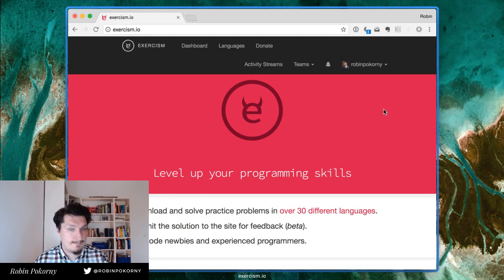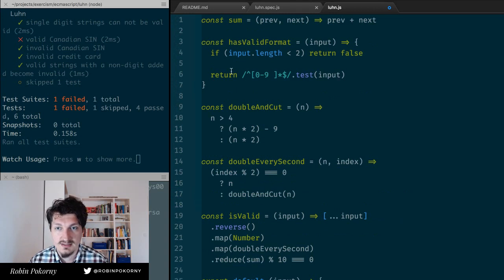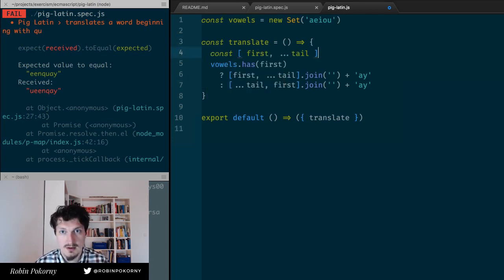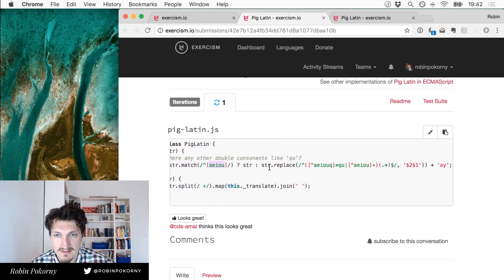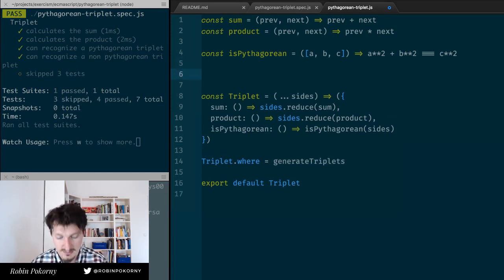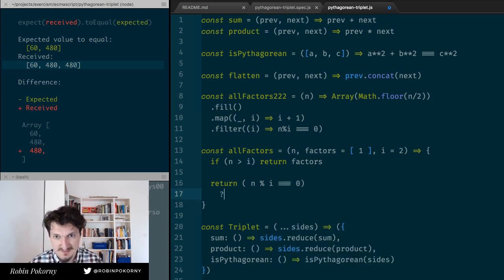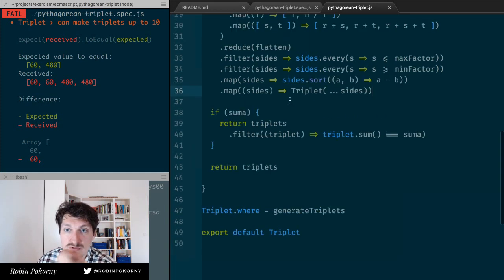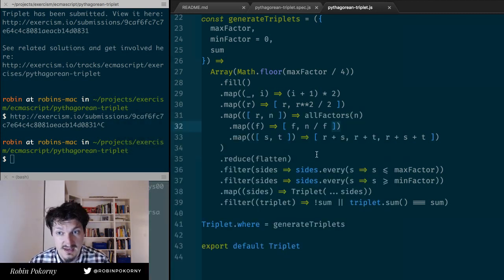JavaScript Katas — “Map, filter, reduce. Repeat.”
* Luhn
* Pig Latin
* Pythagorean Triplet